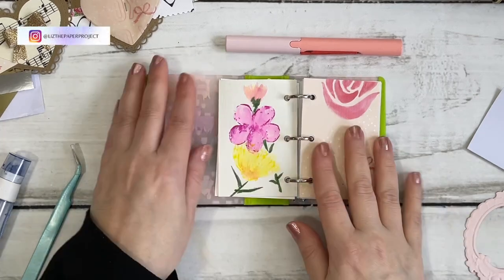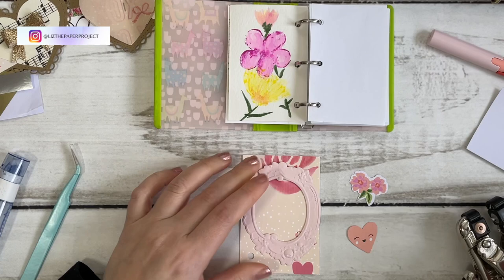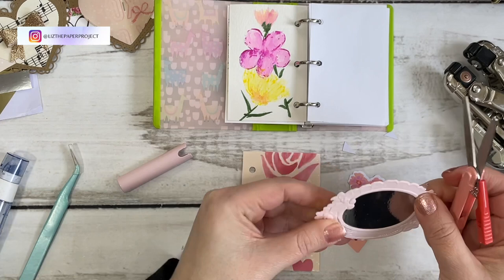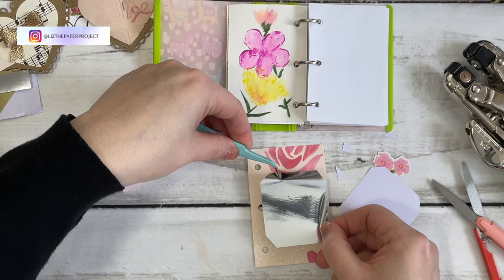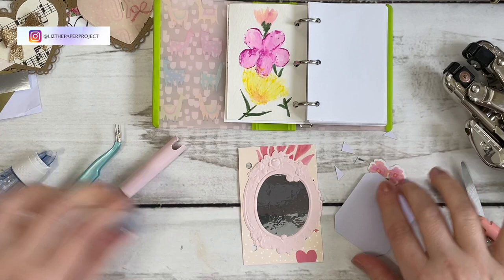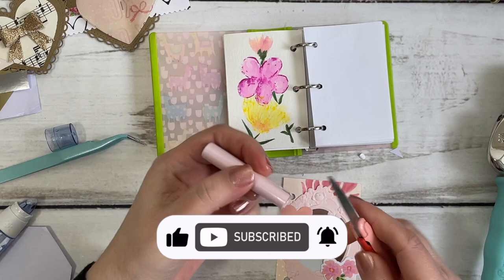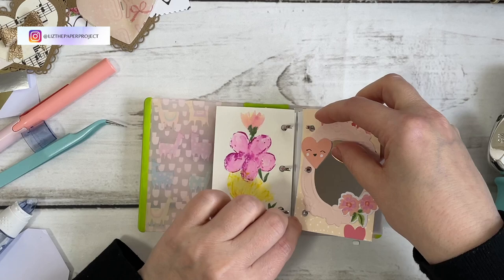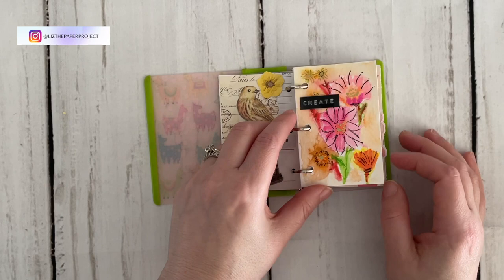MINI JOURNAL WITH ME #4 - CREATIVE IDEAS - MINI RING BINDER - MINI SCRAPBOOK - LIZ THE PAPER PROJECT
I am going to show you my mini creative journal process. I will be using this as a sample journal, where I will be trying out different techniques on the pages. I found this mini binder a few years back at Michaels. I hope you find some inspiration.

Frame I showed (I combine shipping and refund overages)

Mini Binder: The only one's I have found on amazon so far, they are not the same cover but are same size.

Videos I create are NOT intended for children, I use products in my work that are NOT suitable for children. I did not get paid for this video, some items were gifted to me - the opinions are my own.
They are a way for me to meet the expenses incurred in my giveaways and tutorials as well. The purchase price is the same with or without my link.